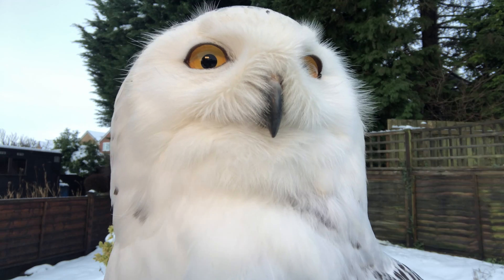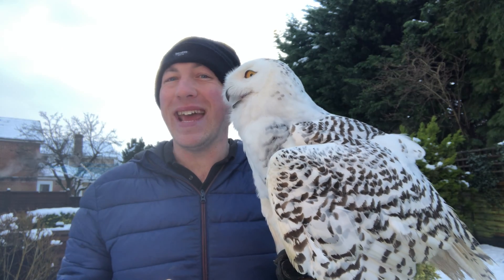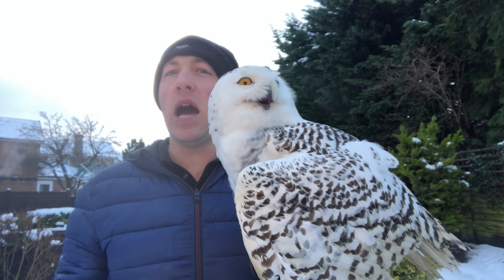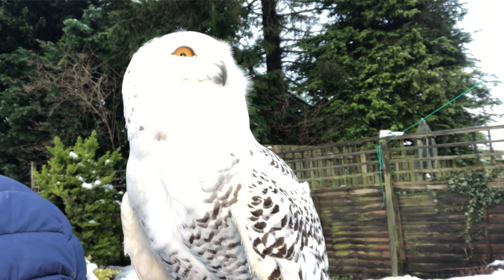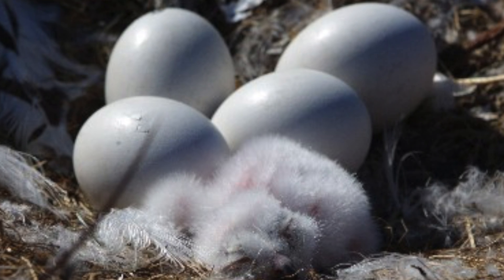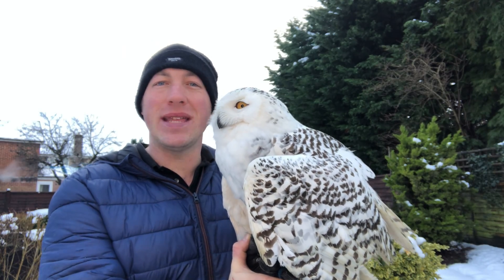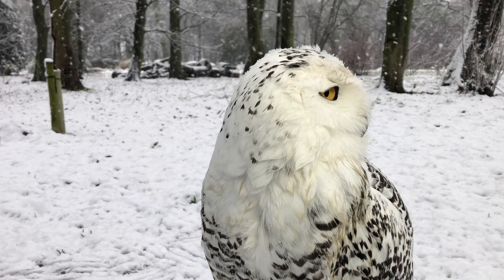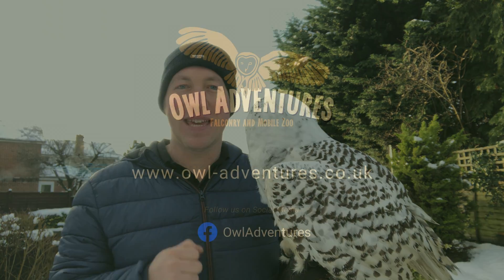Focus on the Snowy Owl | The beautiful predator and how it survives in the harsh arctic conditions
The Snowy Owl is the only true Arctic Owl species and with it's large size, aggressive nature and beautiful feathers, it is regarded as one of the most mesmerising birds of prey. In this 'focus on' video, head falconer Ryan explains all about the snowy owl, how it keeps warm in the freezing Northern Hemisphere, what it eats and how it hunts, reproduction, powerful senses and more.